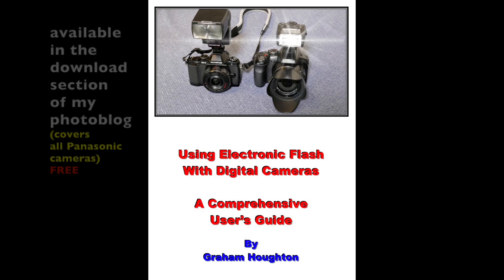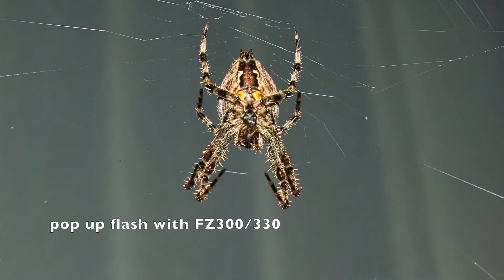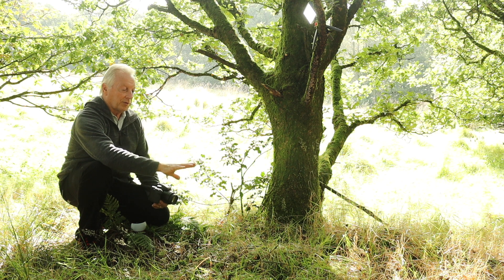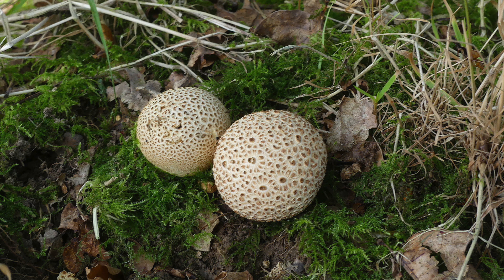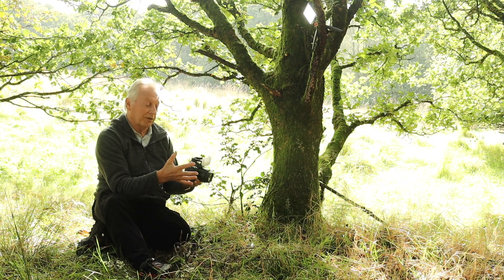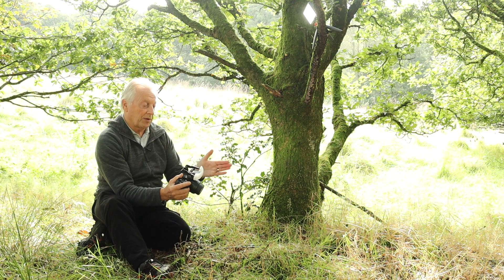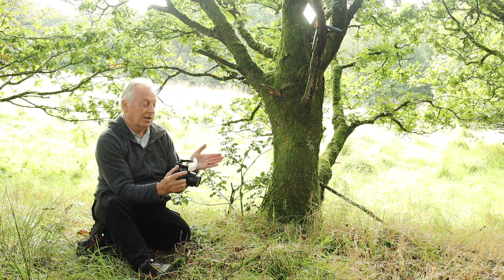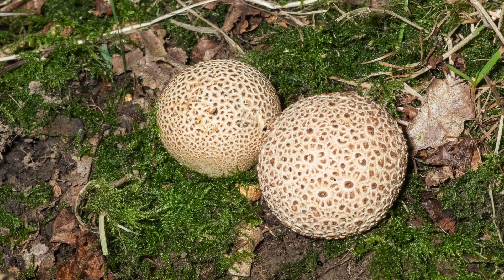Basic Photography with Panasonic Bridge Cameras Part 6: Using flash for close ups.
In this video, I look at how flash can be used to augment or suppress ambient light for close up images. Using the pop-up flash and external flash I demonstrate how to capture great flash images and how to improve the modelling of the light on the subject.

you will have a complete understanding of flash photography.

diffuser used in video Amazon USA
on Amazon UK